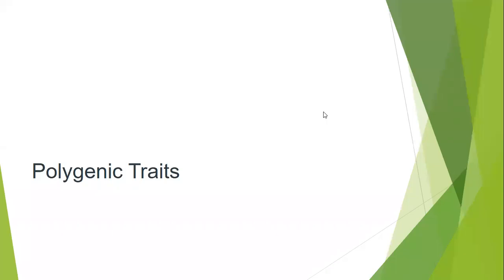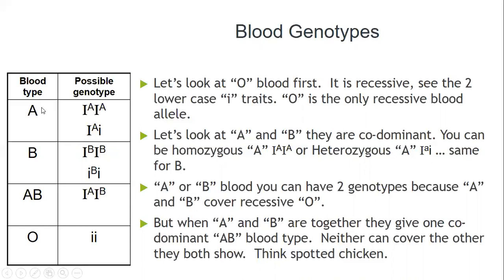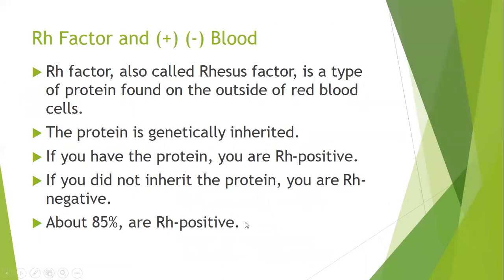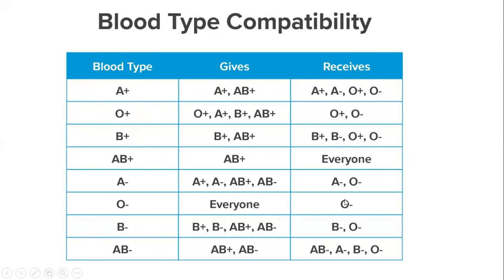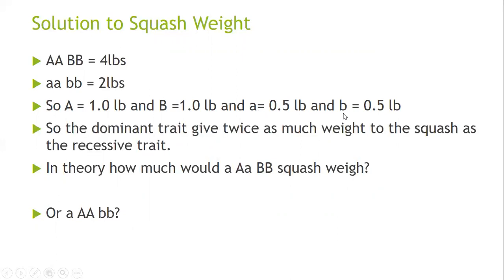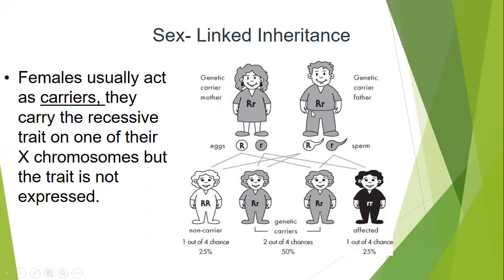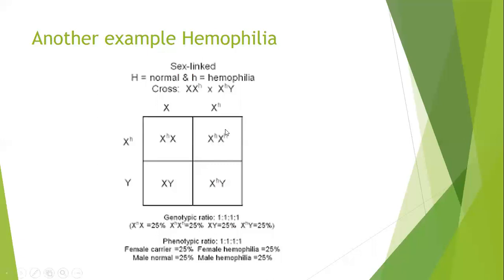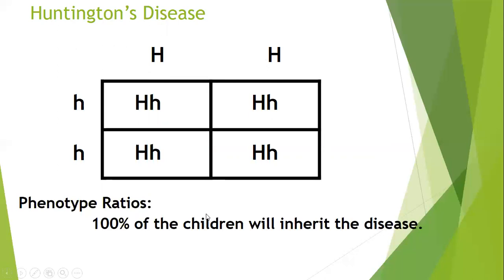Genetics 4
Advanced punnett squares on topics such as blood types, sex linked and autosomal disorders.